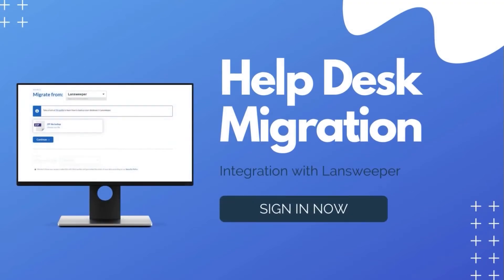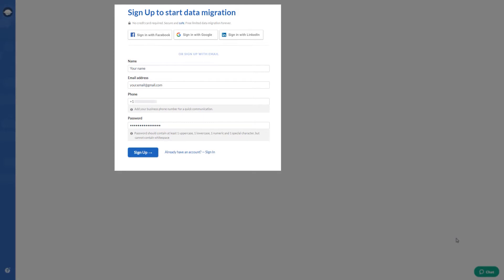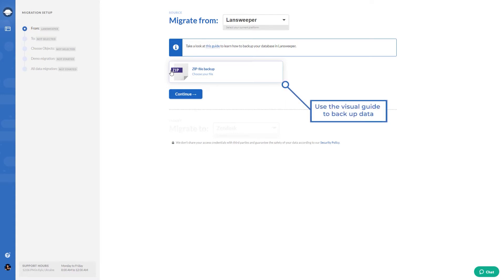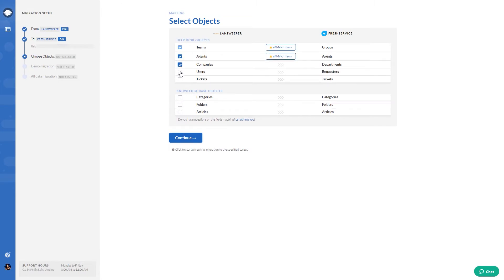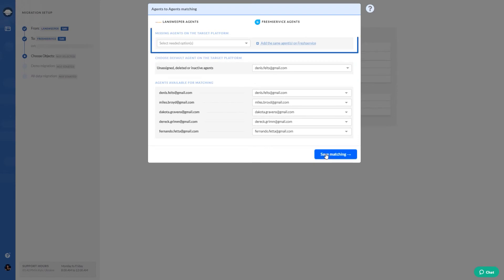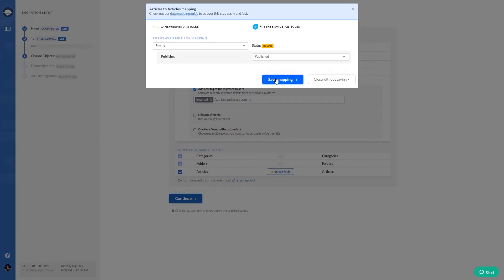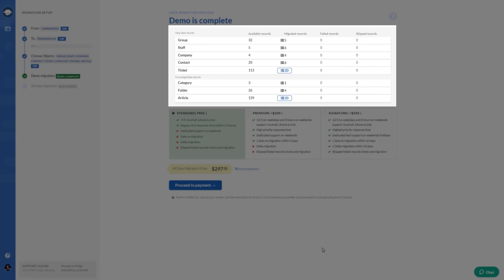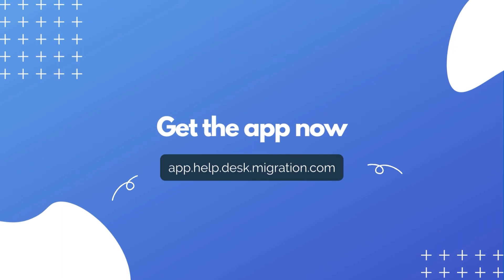How to Migrate from Lansweeper with Help Desk Migration?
Help Desk Migration service facilitates customer data transfer across multiple help and service desks, ticketing systems, and ITSM solutions. You don’t need coding or specific knowledge to import your data from Lansweeper - just back up your Lansweeper database and set up your data migration. Let’s see  Help Desk Migration in more detail.

The video includes the following:
00:00 - Introduction
00:35 - Connect Lansweeper as a Source platform
00:58 - Select the data you want to migrate
1:06 - Match groups and agents
1:22 - Map ticket and article fields
1:41 - Automated options
1:53 - Demo Complete

📡  DISCOVER MORE:

Ready to migrate?

Unfamiliar with the data migration process? Check out this detailed guide on data migration with the Help Desk Migration service